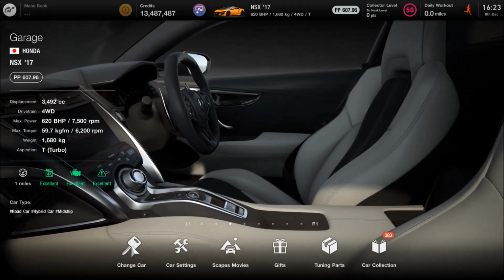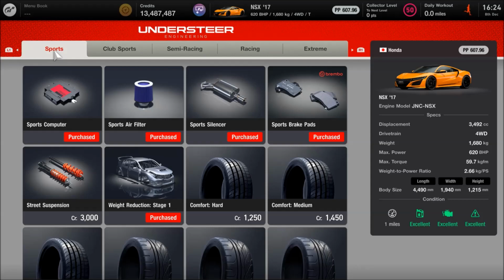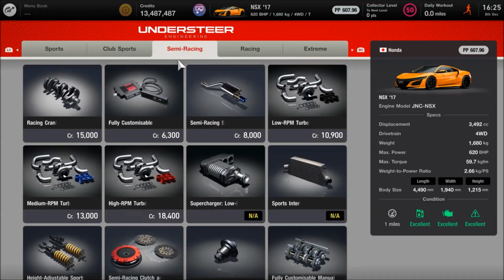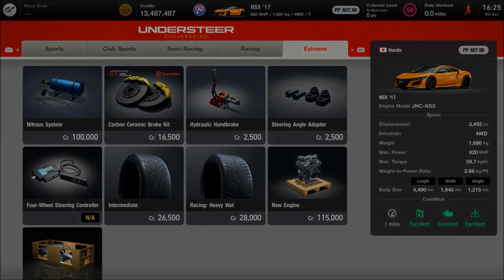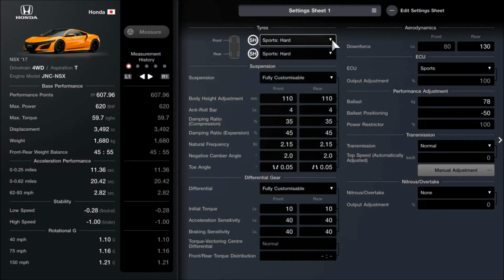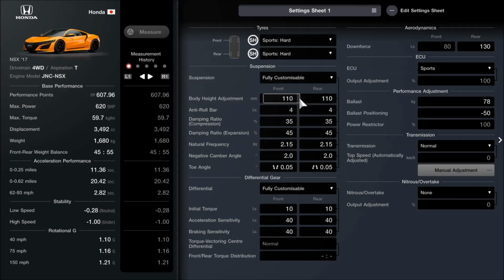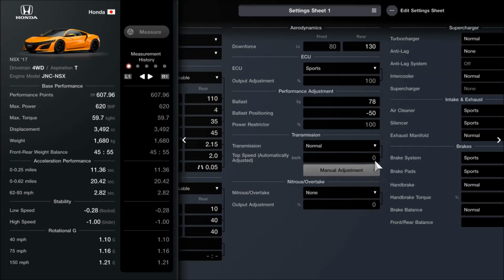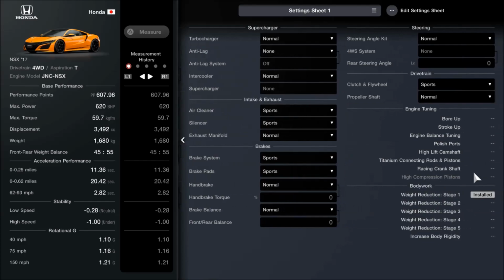Gran Turismo 7 | Honda NSX Type R (NSX-R) Build Tutorial | Special Projects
Welcome to day 5 of the 'Special Projects Car Pack' week in Gran Turismo 7! In this tenth video, we are showcasing the build to turn your Honda NSX base car into a fictional 'what if?' build of a new shape Honda NSX-R, aka NSX Type R...

★ ADD THE DESIGN FOR THIS BUILD TO YOUR GT7 LIBRARY

If you enjoyed this build, be sure to check out the other 9 cars which I've dropped this week as part of my 'update' gift to the community

★ PSN: CORRUPTED_DISC